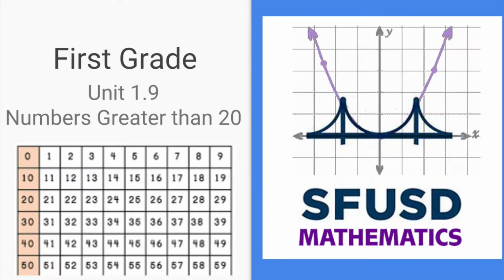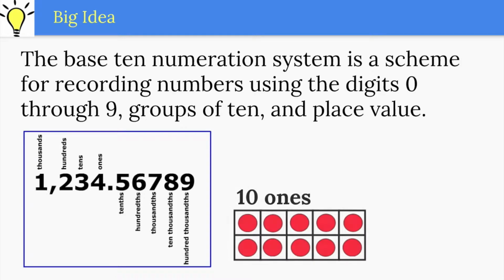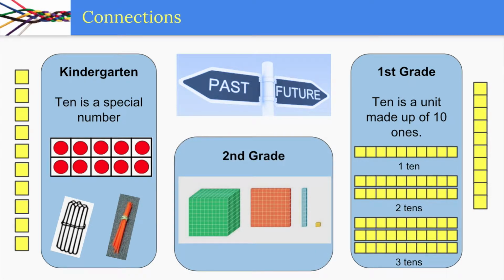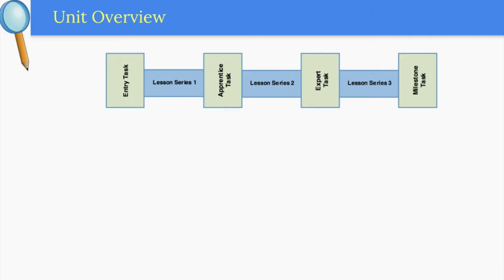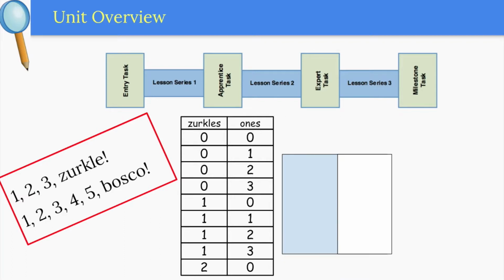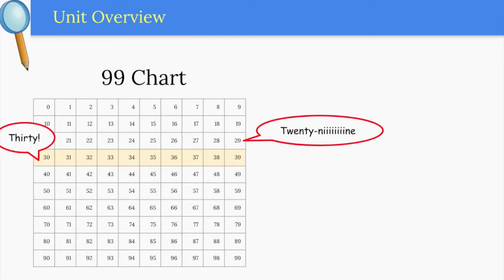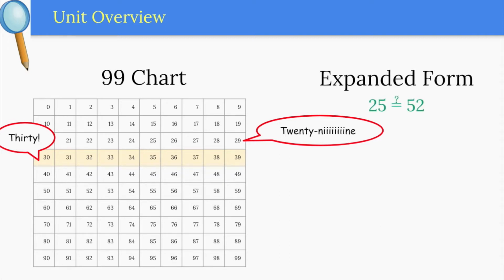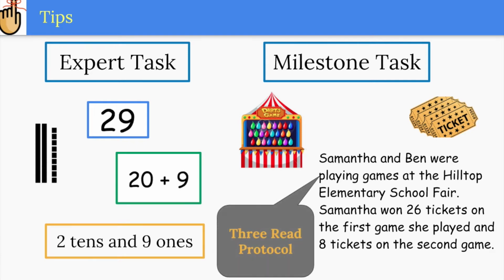Unit 1.9 Video Podcast Grade 1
This is an introductory video podcast for SFUSD's Math Unit 1.9, Numbers Greater Than 20.